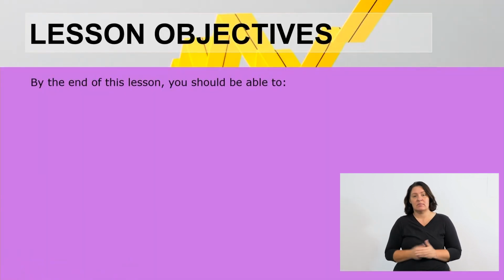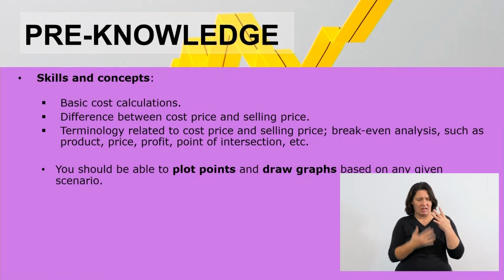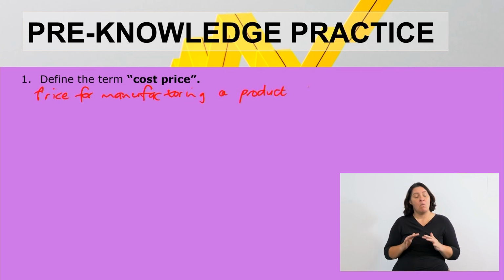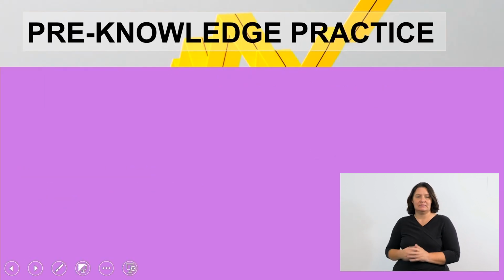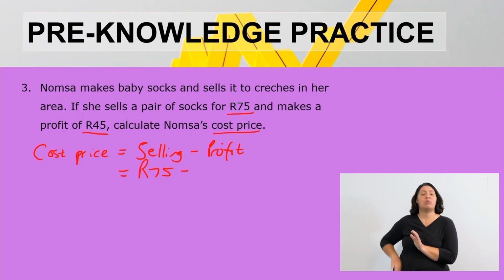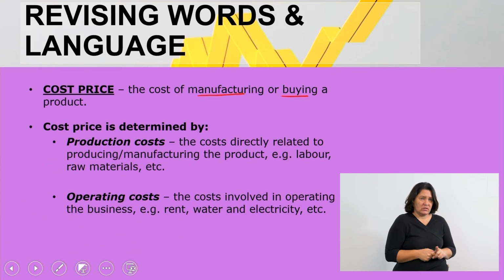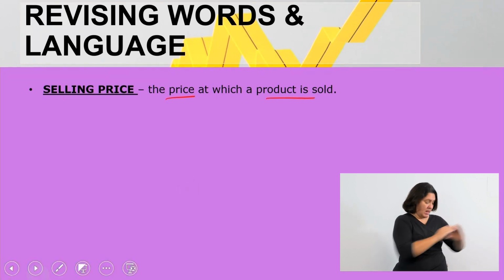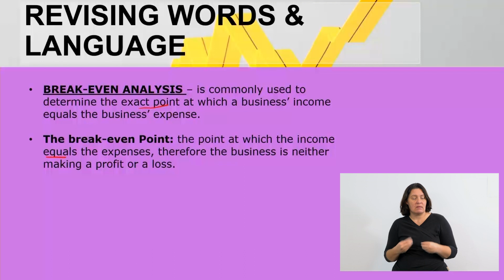Maths Literacy Grade 12 Cost Price Breakeven Video 1 Segment 1